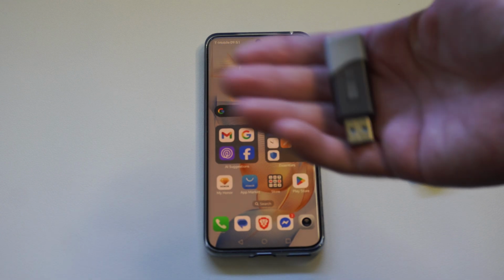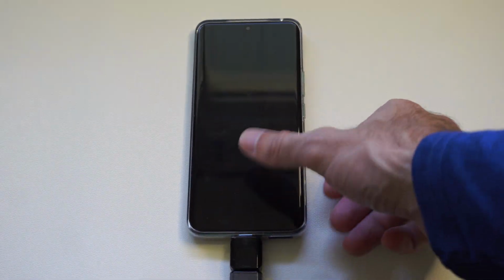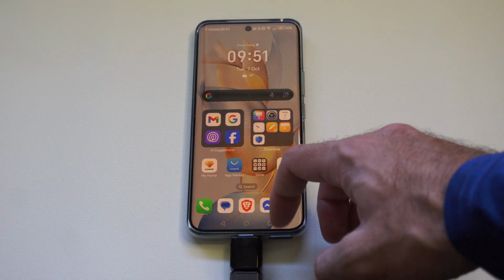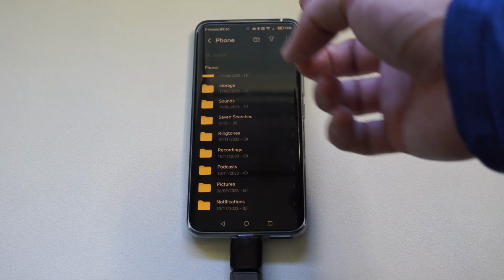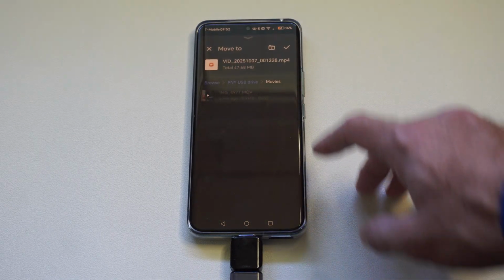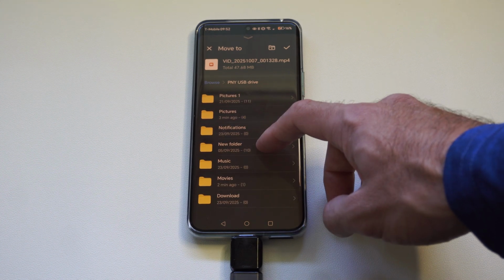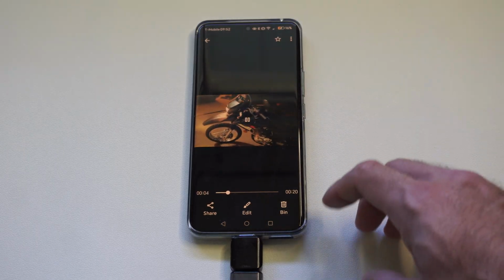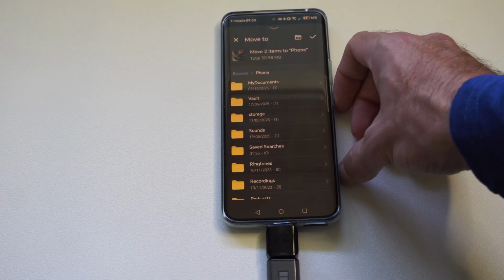How to Transfer Videos from Android Phone to USB Drive (Best Method)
The "best method" for transferring videos from an Android phone to a USB drive depends on what hardware you have and what you define as "best" (easiest, fastest, etc.).

For most people, the easiest and most direct method is using a USB OTG (On-The-Go) adapter or a dual-drive flash drive.

Option 1: Direct Transfer using USB OTG (Easiest & Most Direct)
This method lets your phone act as the host and directly manage the USB drive, no computer needed.

What you need:
An OTG Adapter (converts your phone's USB-C or Micro-USB port to a standard USB port) OR a Dual-Drive USB Flash Drive (has both a standard USB connector and a phone connector like USB-C).

Your USB Flash Drive.

Your Android phone's built-in File Manager app (e.g., "My Files," "Files," or "Files by Google").

Step-by-Step Instructions:
Connect the Devices:

If using an OTG adapter, plug the adapter into your phone's charging port, and then plug your USB drive into the adapter.

If using a Dual-Drive, plug the phone-compatible end (USB-C or Micro-USB) directly into your phone.

Access the USB Drive:

Your phone should recognize the drive and a notification will appear (e.g., "USB drive available" or "USB storage connected").

Tap the notification or open your File Manager app (like "My Files" or "Files by Google").

Find the Videos on Your Phone:

In the File Manager, navigate to your phone's internal storage. Videos are usually in the DCIM (for camera videos), Movies, or a specific app's folder (like "WhatsApp Video").

Tap and hold a video file to select it. To select multiple, tap the checkbox next to each video, or look for a Select All option.

Copy or Move the Videos:

Once selected, look for an option at the bottom or top of the screen, usually labeled "Move" or "Copy."

Move: Deletes the video from your phone after transferring (frees up space).

Copy: Leaves the video on your phone and puts a duplicate on the USB drive (recommended for backup).

Paste to the USB Drive:

Navigate back to the main screen of your File Manager and select the USB drive (it might be listed as "USB Storage" or by its brand name).

Navigate to the folder where you want to save the videos, and then tap "Move here" or "Paste."

Safely Eject:

Once the transfer is complete, safely eject the drive. You can usually do this through the "USB Storage" notification or an Eject icon within your File Manager. Then, you can unplug the drive.